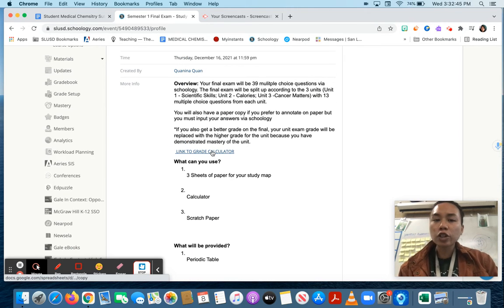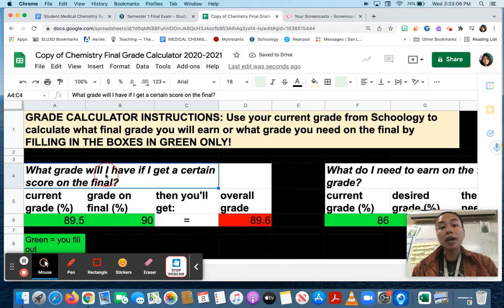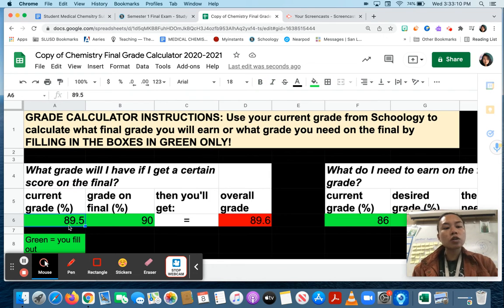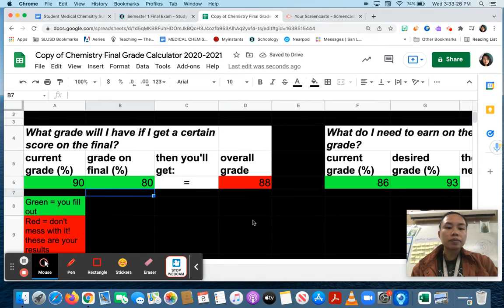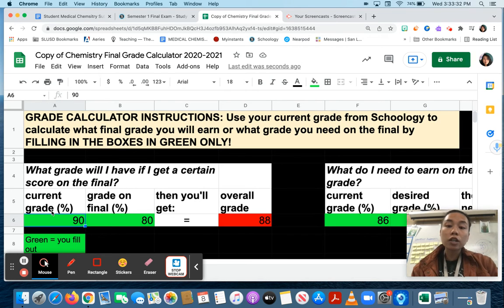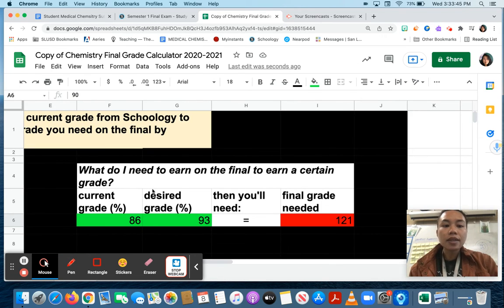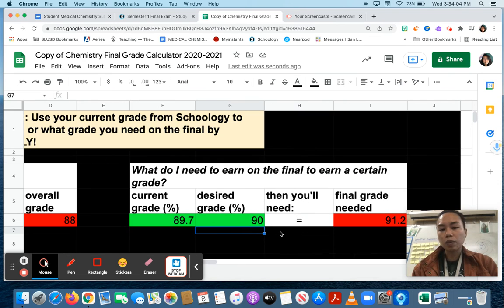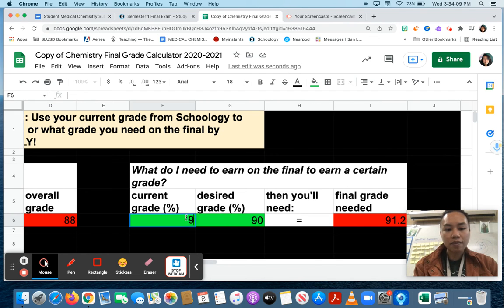Review for Final Exam